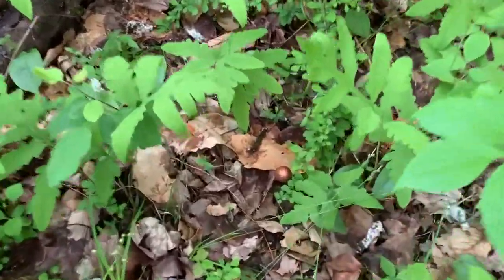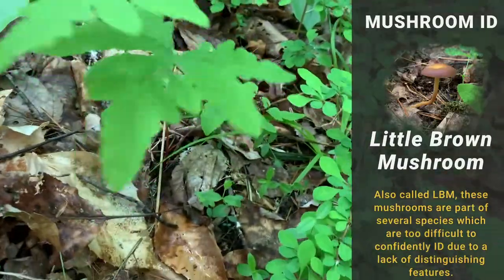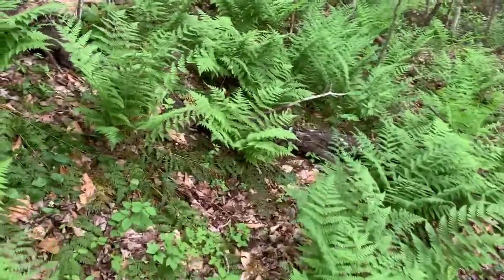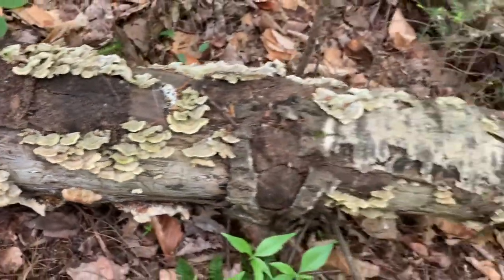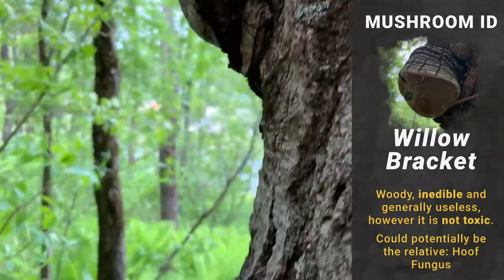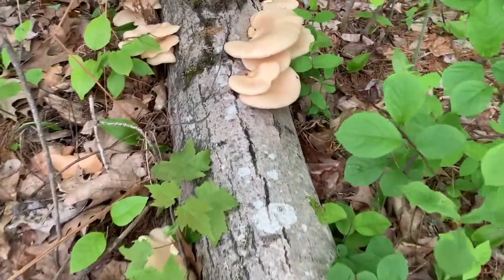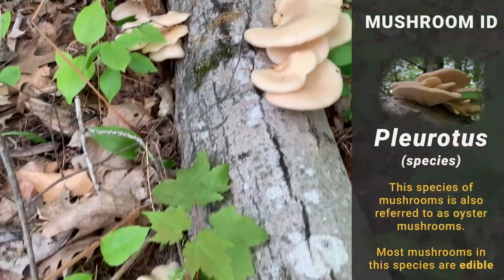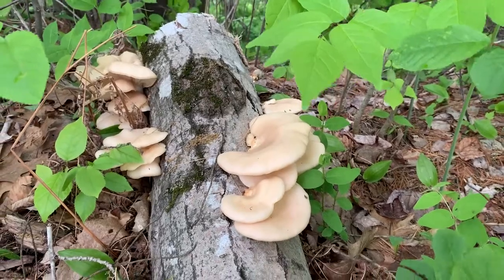Mushroom Hunt 2 - Northern NH Spring Mushrooms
Went on a mid-spring mushroom walk in the same place as my first mushroom hunt video. Last fall i walked around several locations and took quite a bit of video but didn't process it.

On this hunt we ran into some little brown mushrooms, willow bracket mushrooms, and even some oyster species mushrooms. It was easy to identify most of these, which was a relief.